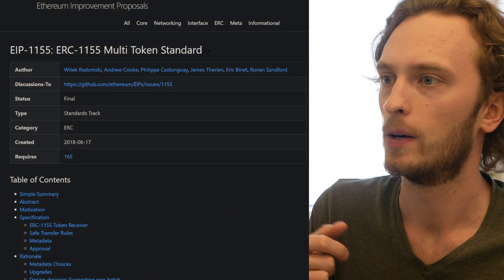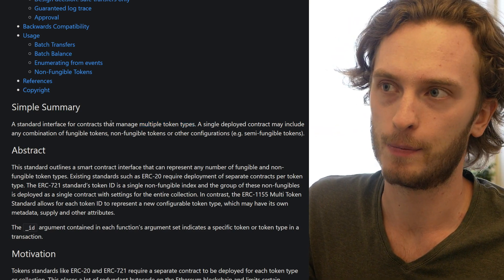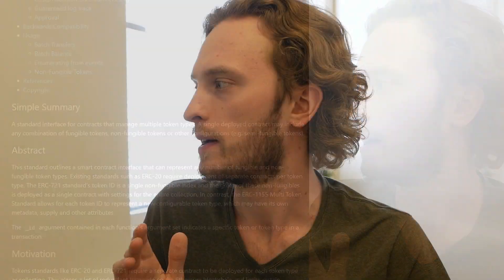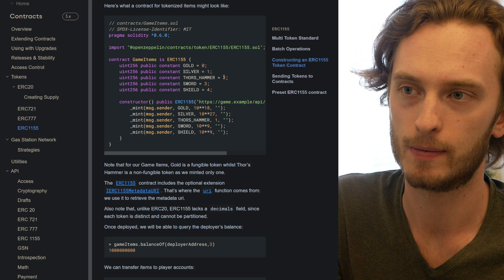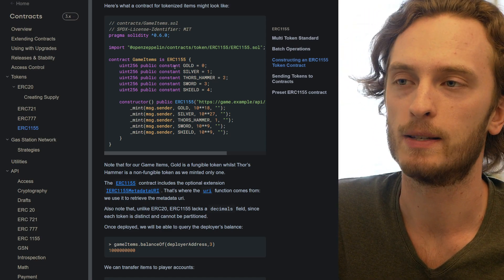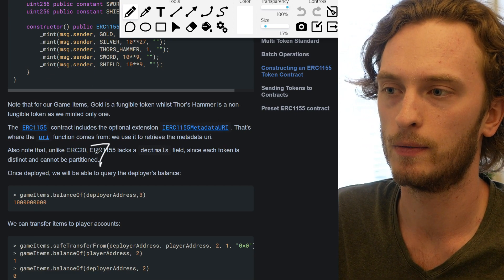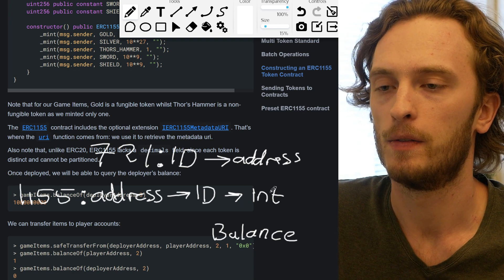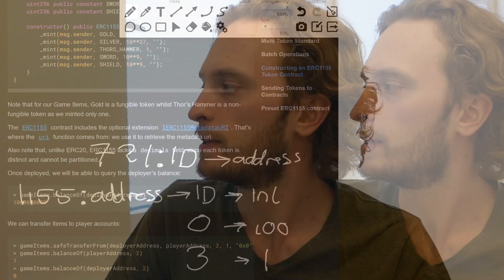ERC1155 NFT Token Standard - Explained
In this video Filip explains what ERC1155 NFT token is, how can it be used, and how it works under the hood.